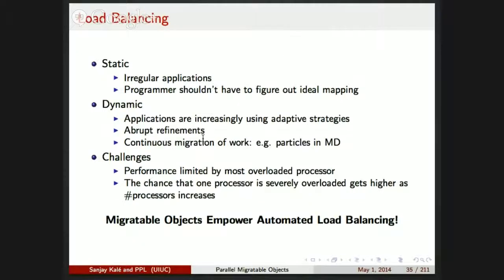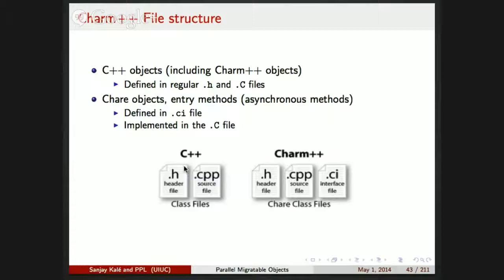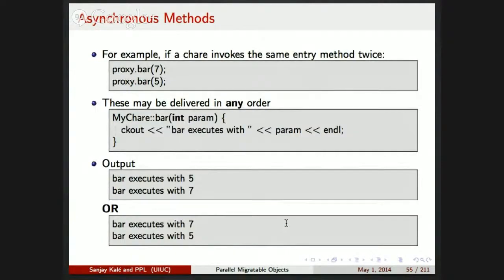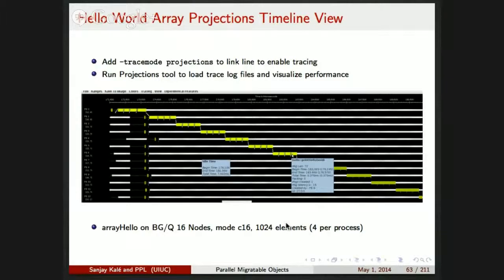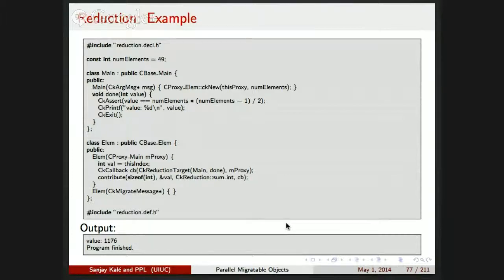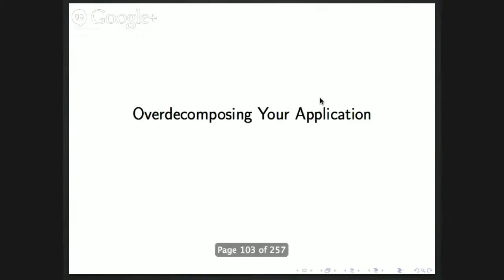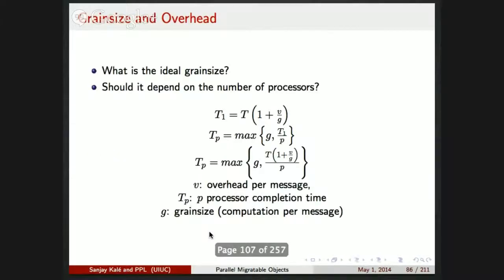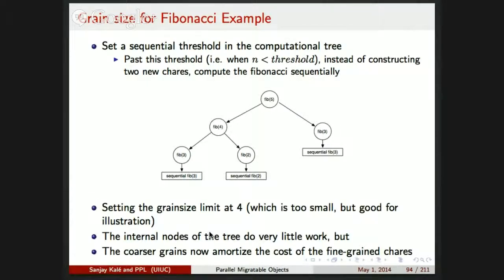Charm++ Workshop 2014, Day 3, Tutorial Part 1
-Phil Miller, Harshitha Menon, Eric Mikida